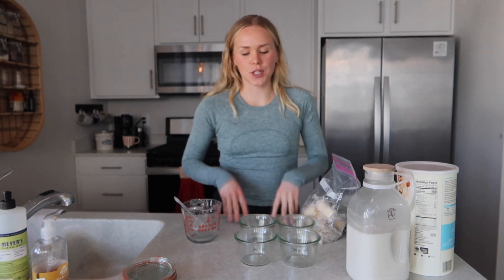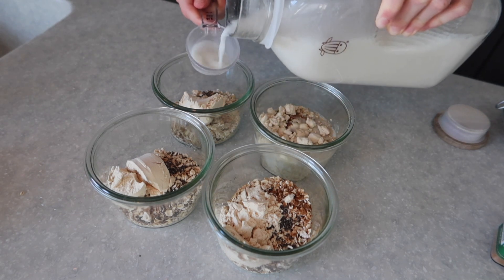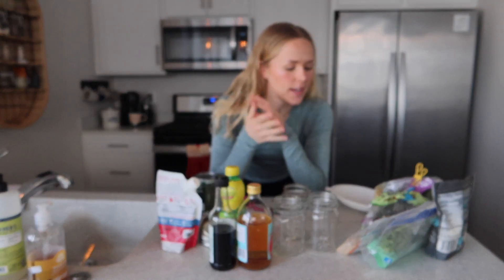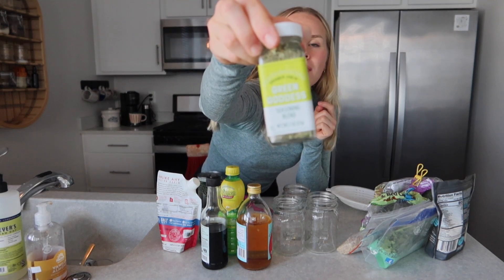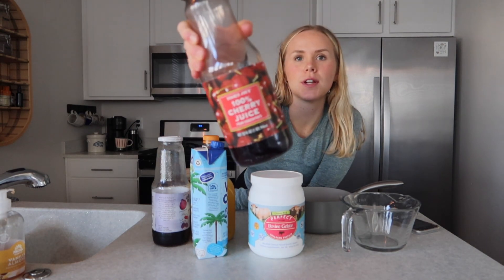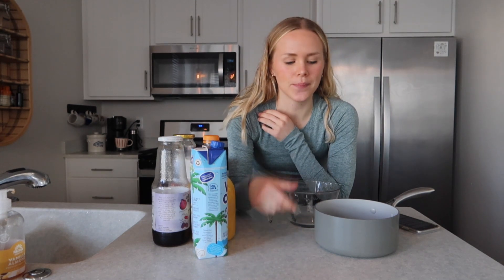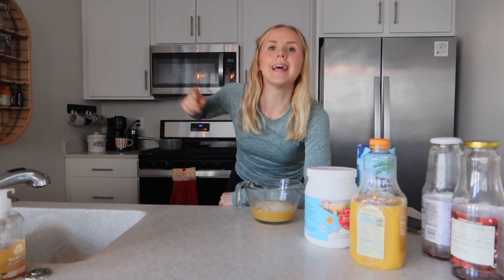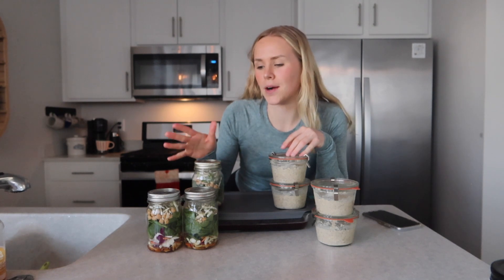meal prep with me - no shopping necessary!